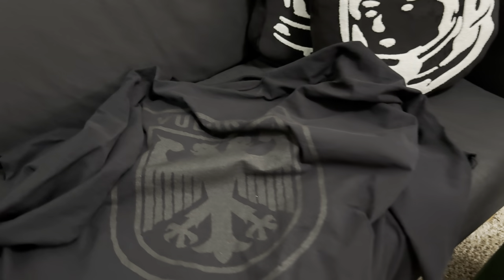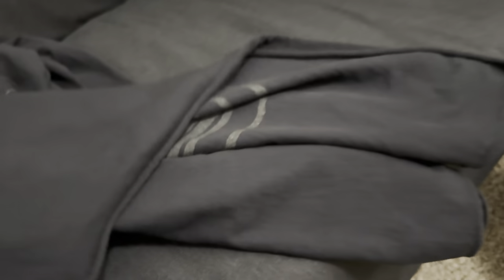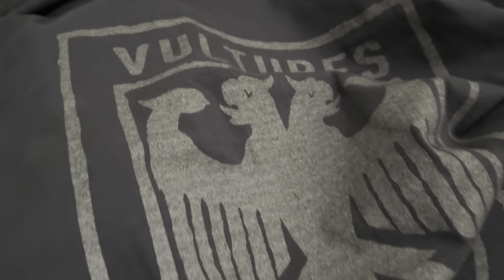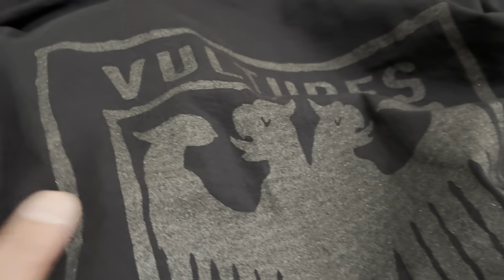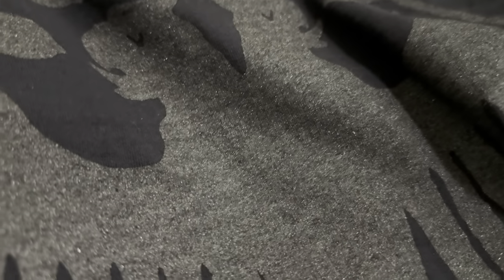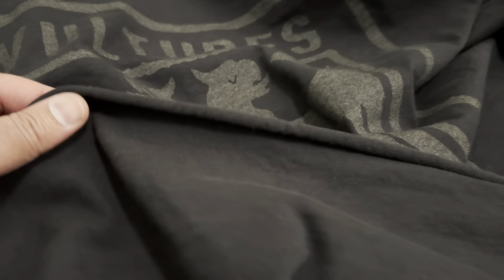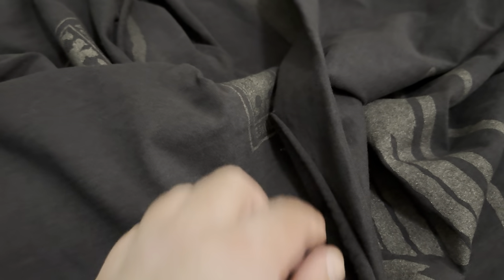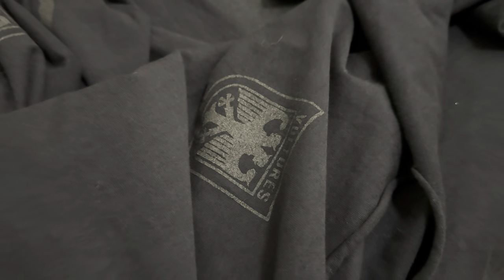Kanye West Vultures Merch review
Kany West Vultures Merch in hand review